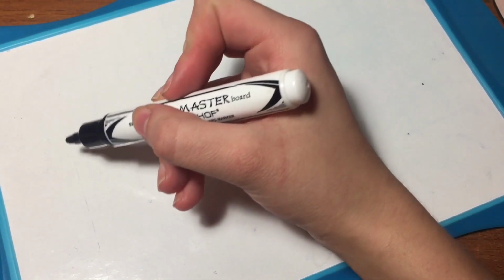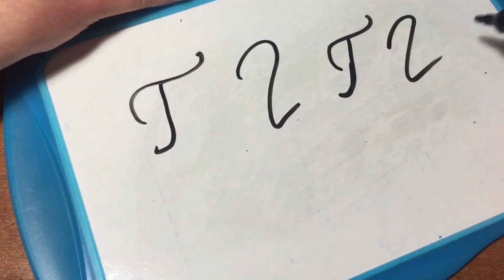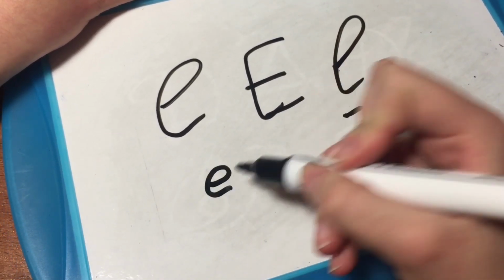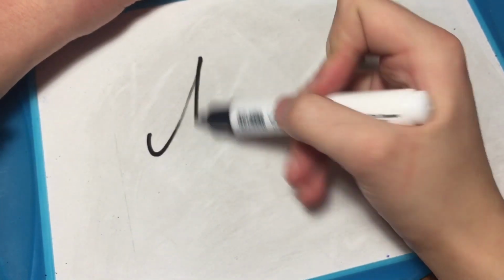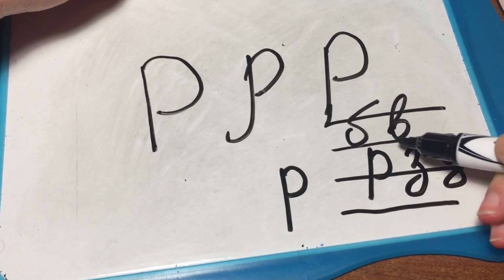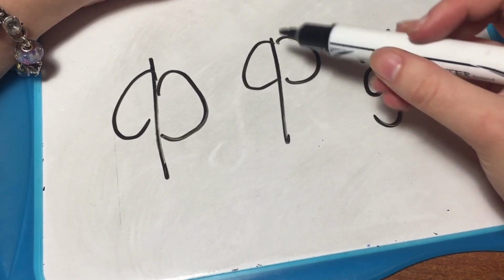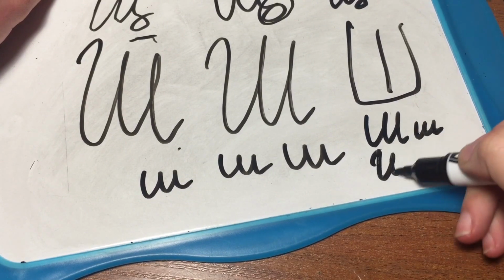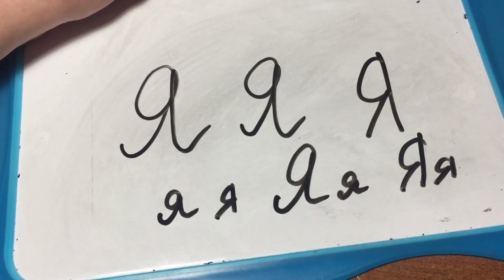HOW TO Write Russian ALPHABET (+Cursive)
*OPEN ME*

In this video I am showing you how to write Russian alphabet! I teach you how to write Russian letters in various ways and tell you what are the correct ways to do so.
Russian alphabet can be rather tricky for foreigners,especially since every single handwriting varies, but it is possible to learn the most common ways of writing and start using it yourself!
Good luck to those who learn Russian:)

Dasha